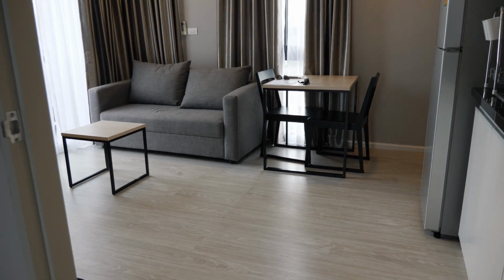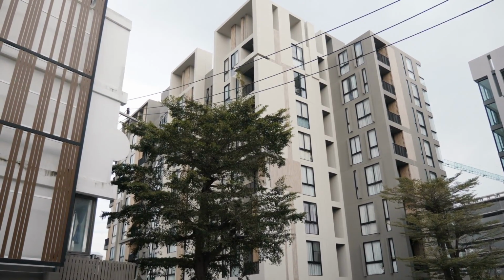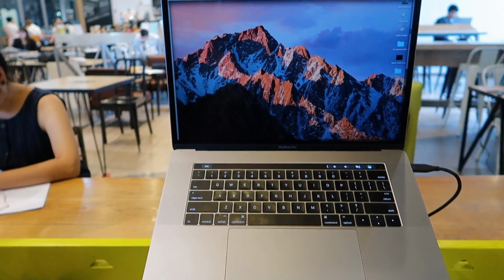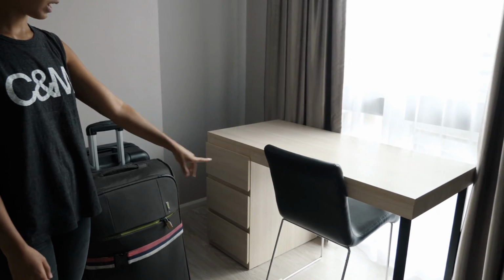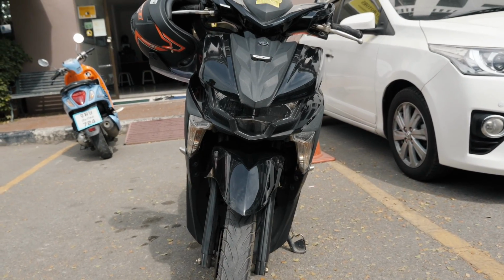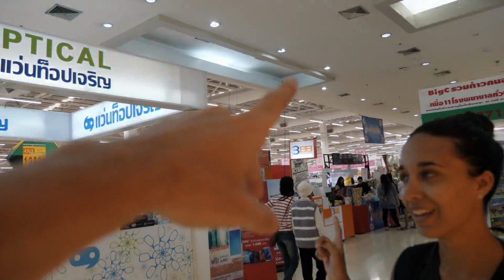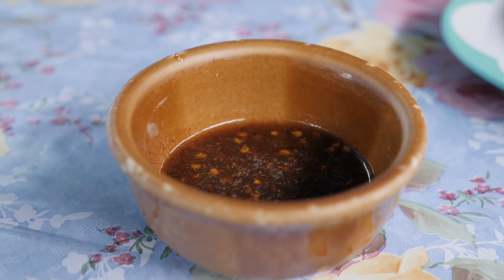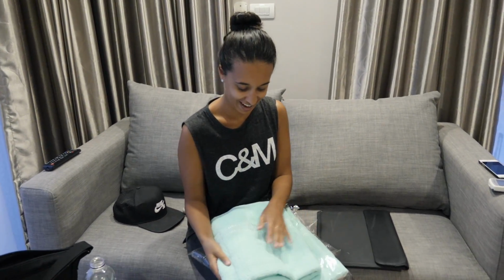$700 LUXURY CONDO - CHIANG MAI APARTMENT RENT | Thailand Vlog 118, 2018 | Digital Nomad Chiangmai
Our Chiang Mai condo 2018 - $700 monthly rent & we got this luxury apartment in Chiang Mai Thailand, where we stay as a Digital Nomad ✈ Learn to travel full-time

Chiang Mai luxury condo and apartment rentals can be difficult during high season! We walked the streets of Chiangmai for hours and were told most places were full. Very different to when we visited Thailand before 2018 and found a condo super fast and started our digital nomad journey easily.

If want to be a digital nomad be sure to grab a copy of our book "How To Travel Full Time, The No BS Digital Nomad Guide 2018" Either way, Chiang Mai is a great place to rent an apartment monthly and explore Thailand.

★ TRAVEL FULL-TIME:
Don't believe the misconceptions, you can travel full-time as well and our book will teach you everything you need to know, guide you through the steps and share all the secrets. "How To Travel Full-Time" is our 2018 no bullsh!t guide to traveling the world as a digital nomad and will change your life, trust us. No BS, just pure information gold with 220 pages, a lifetime of knowledge and 9+ months of production concealed inside this one guide you can have right now.

► Enjoying our content? Did you know there are ways to support us creating more videos that don't require you to spend money? Take a look at the various options here, thanks!

► Best Hotel Cost Comparison
► Cheapest Airline Comparison

ABOUT US:
We're Dane & Stacey, full-time travelers, publishers and YouTubers from New Zealand. We share vlogs on countries as we visit for a few days like most travel vloggers, but we're a little different as well. Slow Travel is what defines us — renting an apartment to spend longer exploring a city, sharing local life and going deeper into cultures and experiences.